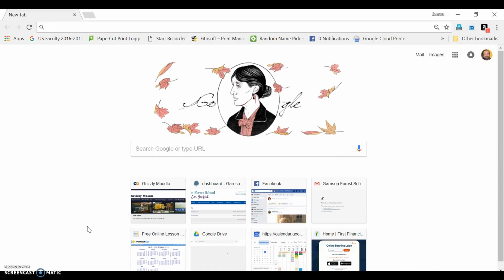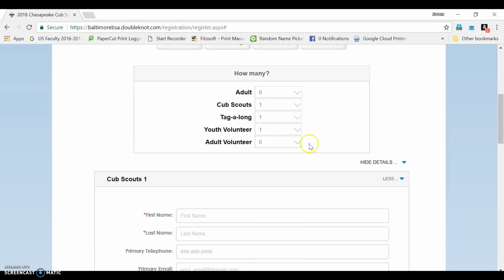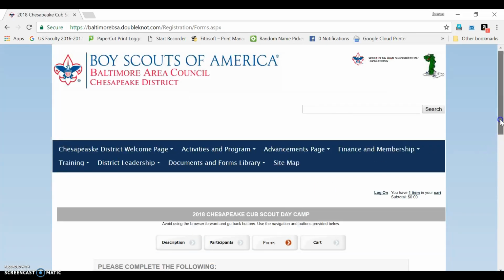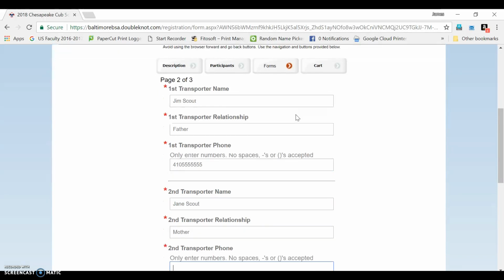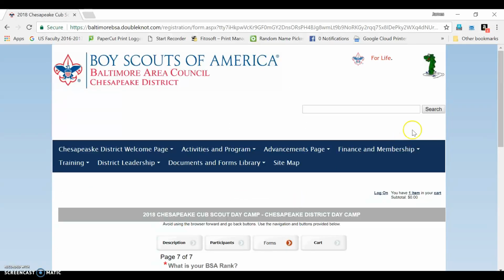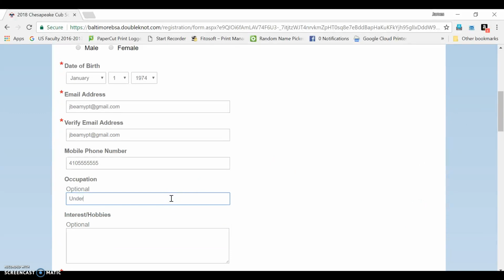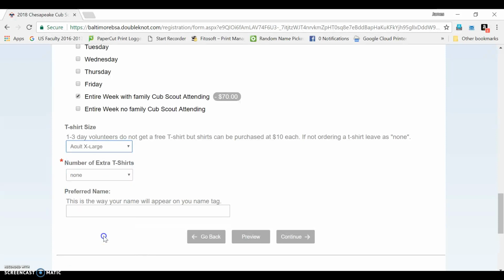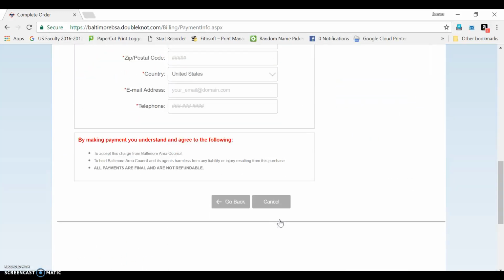How to Register for Chesapeake Day Camp 2018